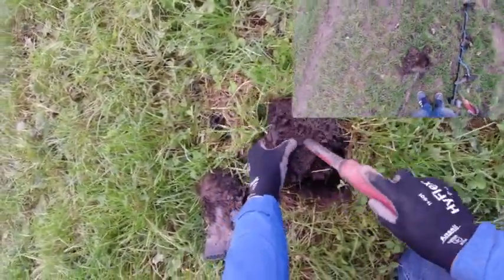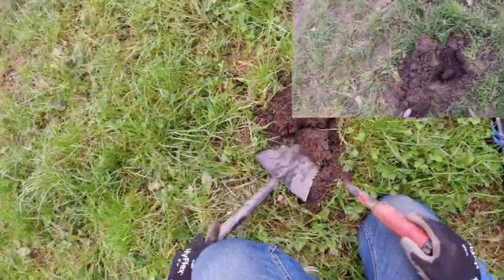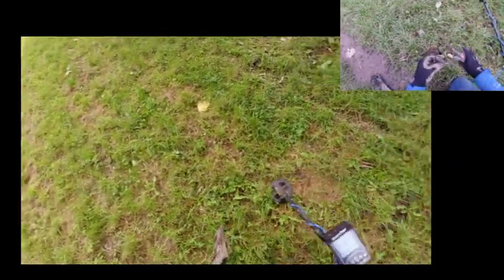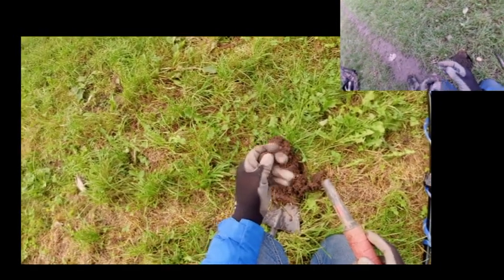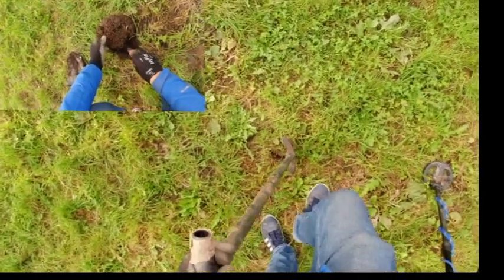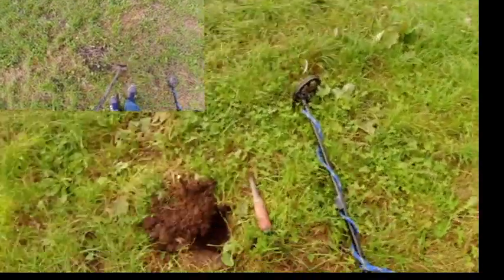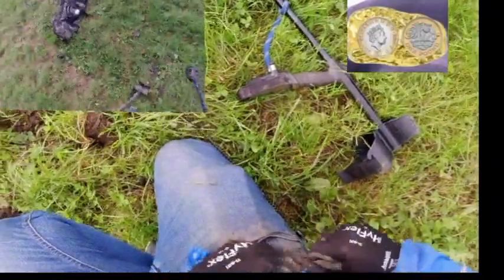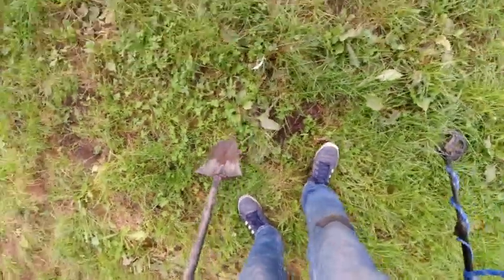Coin & Ring Search with Legend